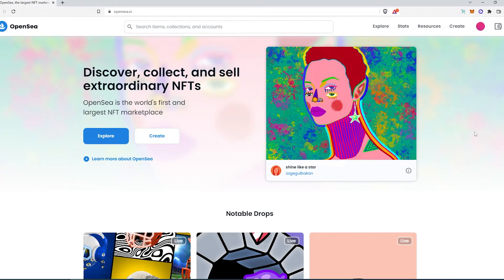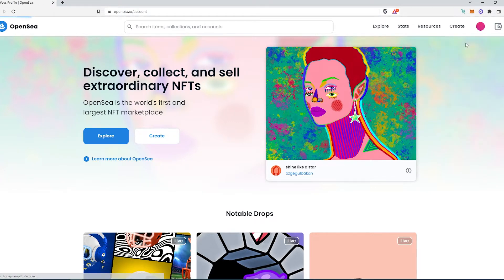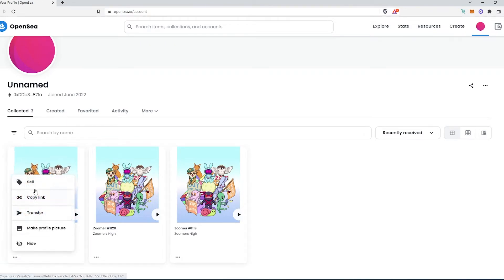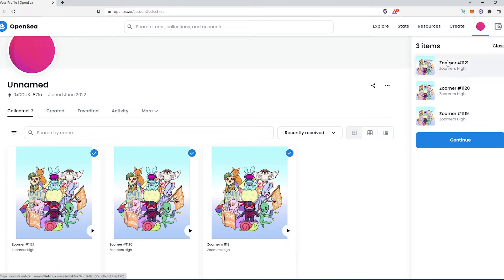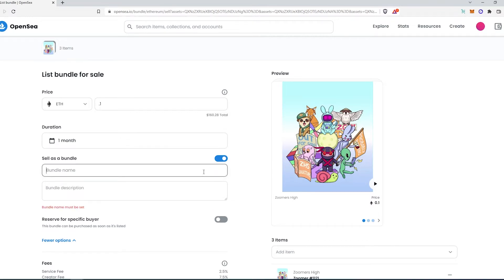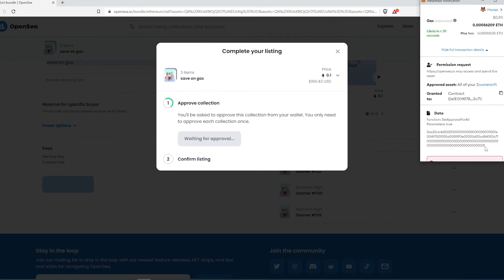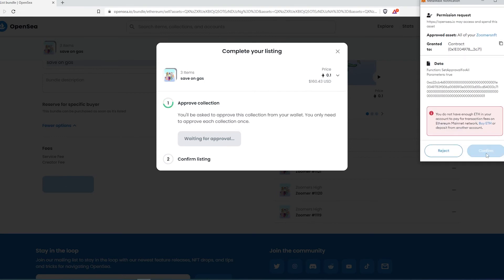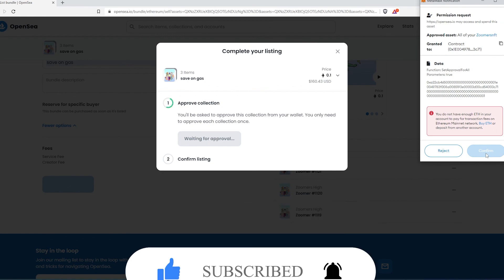How to sell multiple NFTs on OpenSea a the same time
In this video I will show you how to sell multiple NFTs at the same time to save money on gas or to sell them all at the same time.

PERSONAL GEAR
4k Asus Monitor
Video Camera Tripod